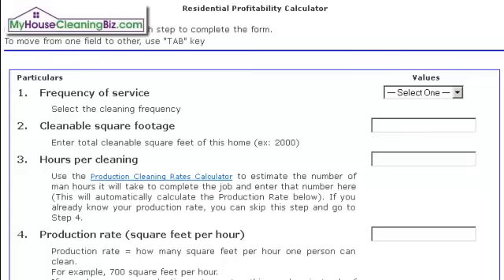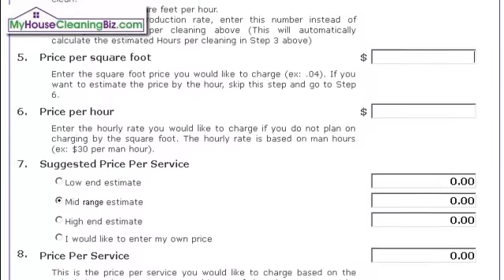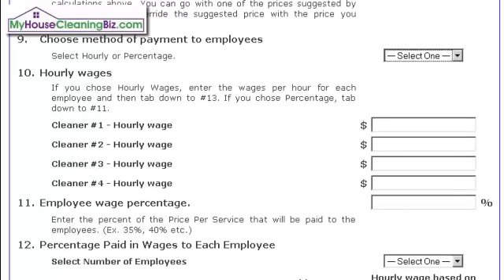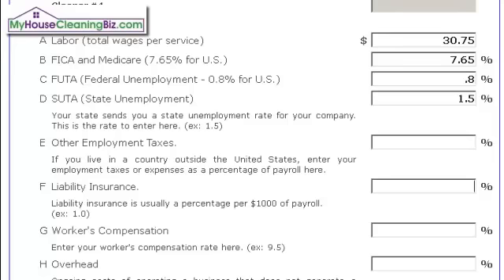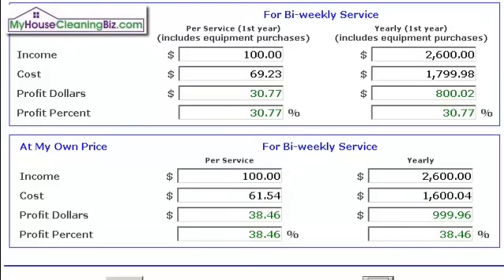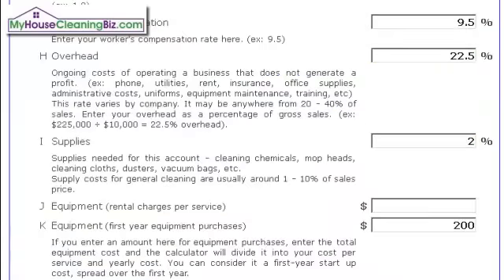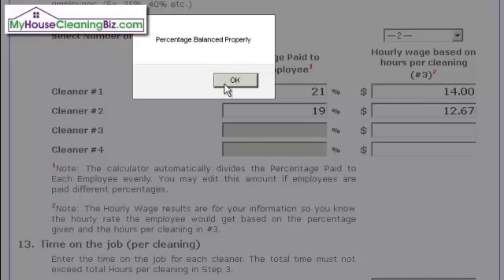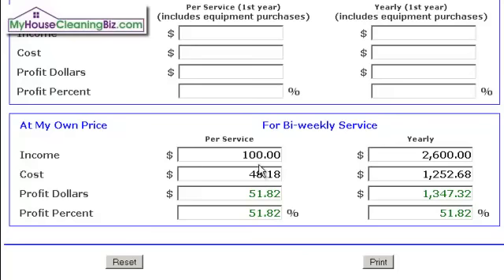Residential Cleaning Profitability Calculator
- This is a demonstration of the Residential Cleaning Profitability Calculator. If you own a home cleaning company you need to know if each account is profitable. This calculator helps you do just that!

Get BIDDING & ESTIMATING tips and a FREE production rates tracking sheet!

➜ WE - RECOMMEND
We've partnered with some of our favorite companies to get you a discount on quality products and services for cleaning companies just like yours! Save hundreds! Schedule a free demo to learn more!